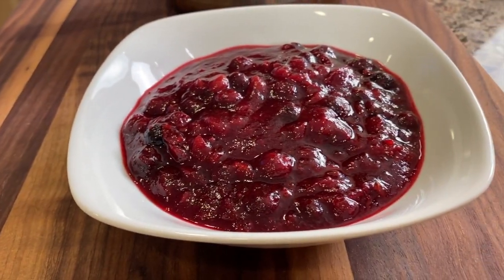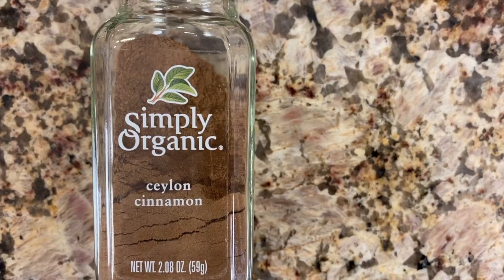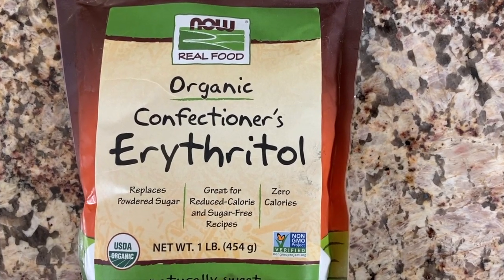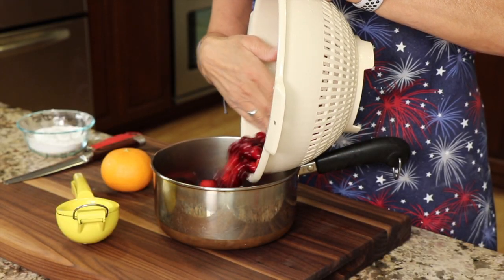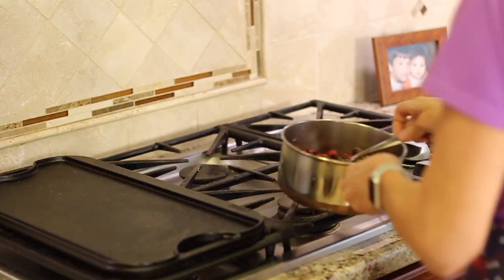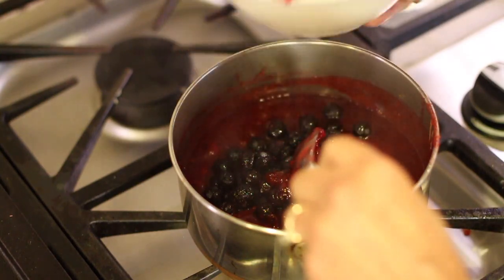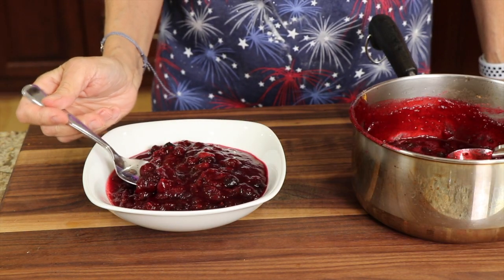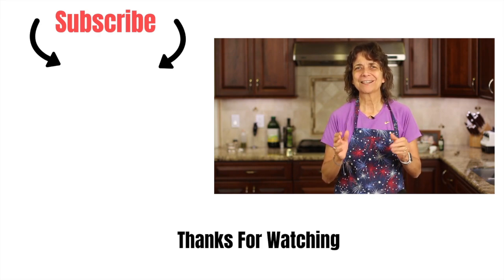Blueberry CRANBERRY Sauce | EASY Thanksgiving Recipe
Make this Blueberry Cranberry Sauce for Thanksgiving. It's easy, quick and you can make it ahead of time. This is so much better and healthier than canned cranberry sauce.

Kitchen Tools I Like:
▶︎ Tortilla Warmer

▶︎ Wooden Spoons

▶︎ Vitamix 5200

▶︎ Cooling Racks

▶︎ Arrowroot Powder

▶︎ Taco Holders

Blueberry Cranberry Sauce Recipe
Ingredients:
12 oz. cranberries
6 oz. fresh or frozen blueberries
1 tsp. Cinnamon
The zest and juice from a medium orange
1 cup powdered erythritol, or other sweetener of choice
1 tsp. Vanilla extract
1 cup of water

Directions:
Rinse and sort the cranberries, removing any bad ones. Place the cranberries in a 2 qt. Saucepan. Add the water, cinnamon, erythritol, orange zest and juice and stir. Bring to a boil and then simmer for 10 minutes or until the cranberries burst and the sauce thickens.

Test for sweetness and adjust if needed. Then turn off the heat and add the vanilla and the blueberries. Stir until combined. You can turn the heat back on for a couple of minutes  to heat the blueberries if needed.

Serve warm or cold. Enjoy!

Jokes:
Q. Why couldn't anyone find the dogs bone?
A. Cran- berried it!
Q. What did the cranberry say to the turkey?
A Nothing, cranberries can't talk!

Rockin Robin
P.S. Please help me spread the word about my channel.